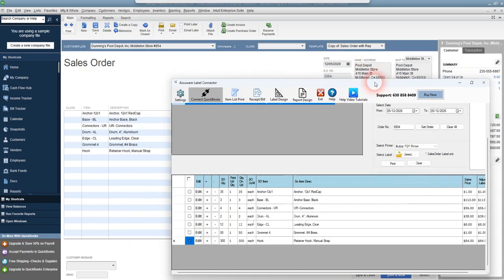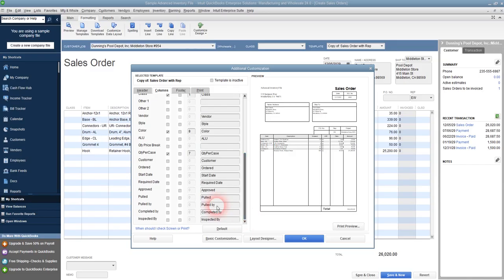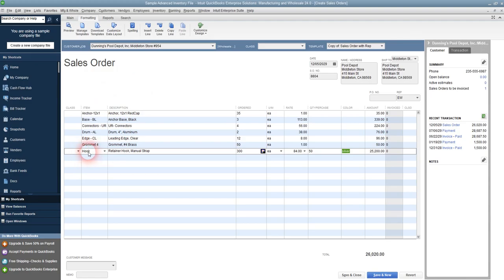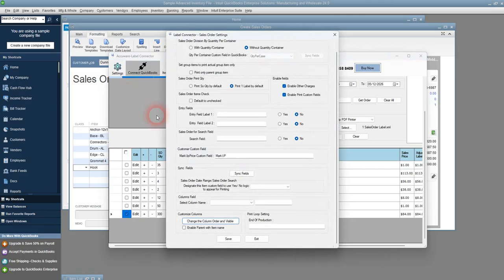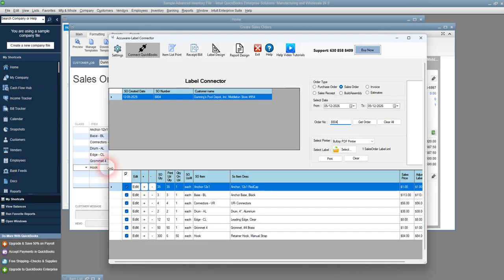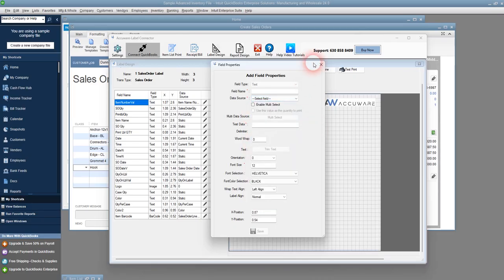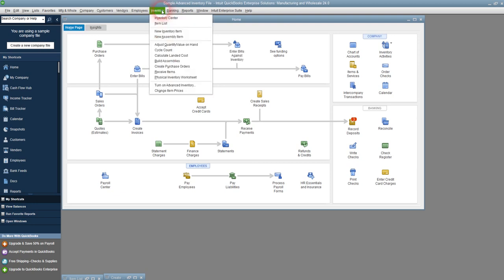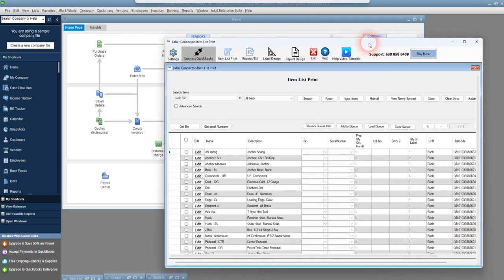Label Connector for QuickBooks Enterprise deeper dive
Video gives a more detailed coverage into Label Connectors deep integration with QuickBooks Enterprise.  Video covers how to use orders in QuickBooks Enterprise to drive label products.  Discussions include use of the customizations to Orders in QuickBooks Enterprise and how that can be used to produce labels with more details.  Related data like item details and Item custom fields can also be farmed for labels.